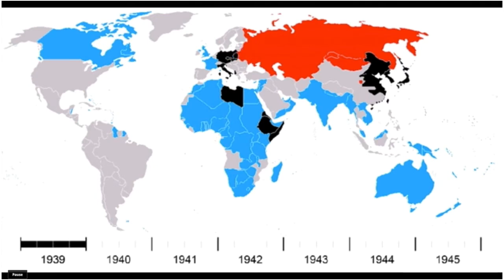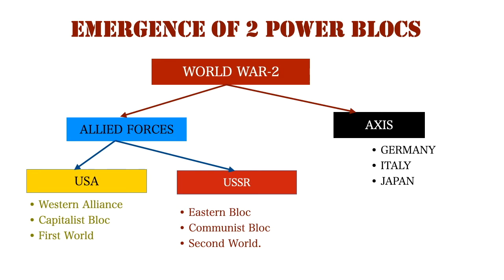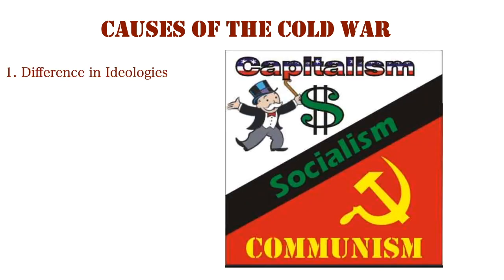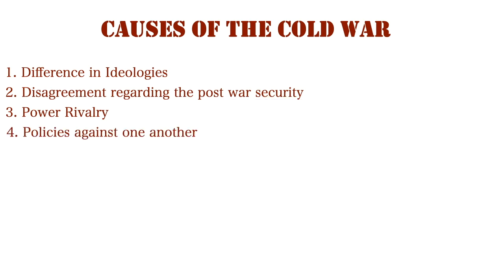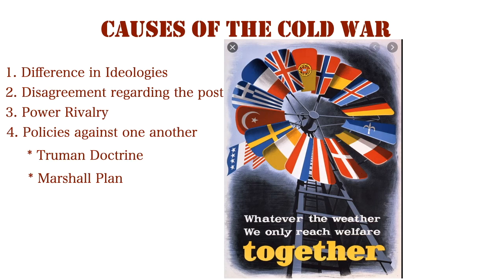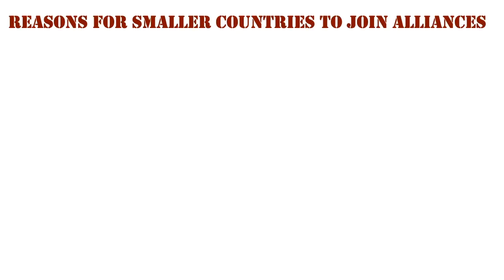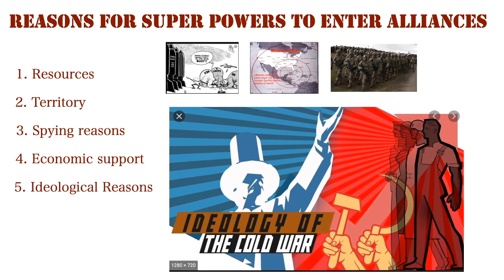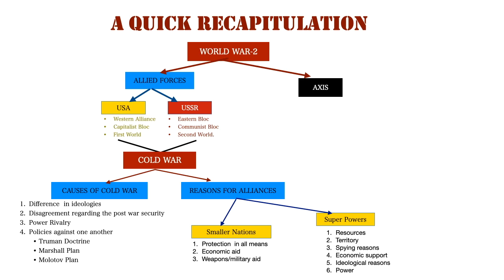Cold War and Non-aligned Movement, CBSE Class XII, Political Science, Part-1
In this clip, I have discussed the emergence of cold war after the WW2, the causes of the cold war and the two alliances and the reasons for the countries to join or enter the alliances.